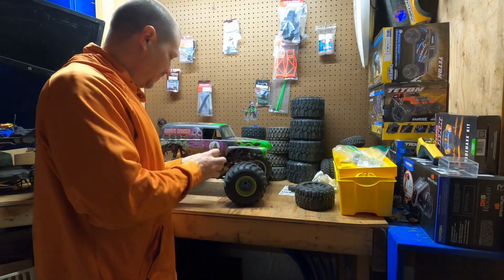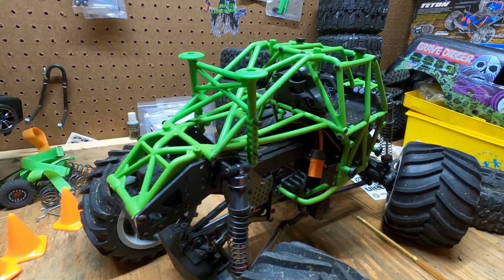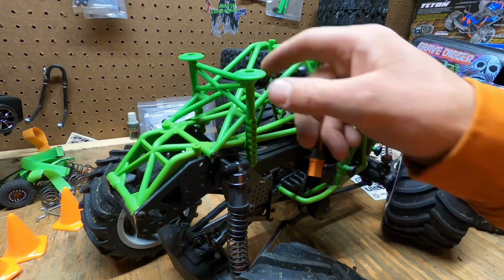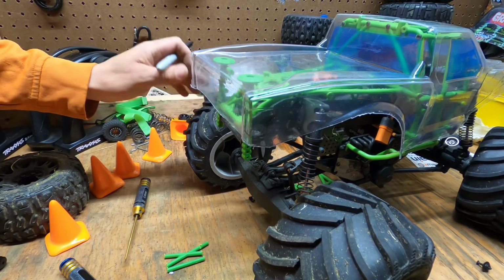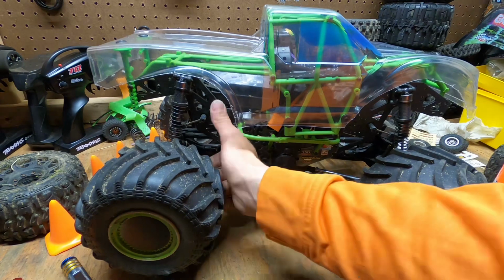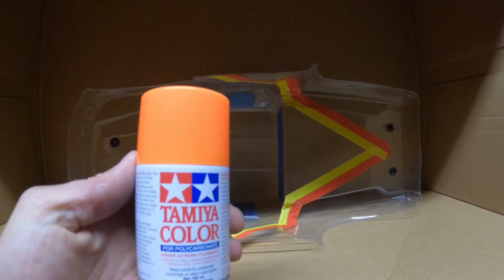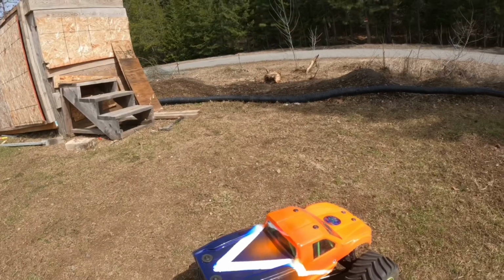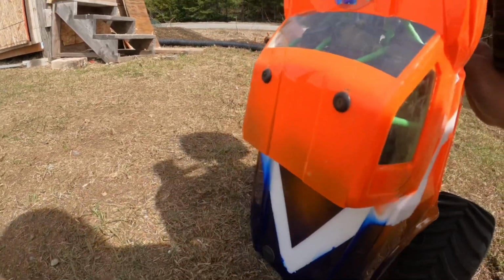Losi lmt Monster truck new J concepts, Ford raptor body install and paint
Want to spice up your Losi lmt do that with the j concepts ford raptor body

Grate place to ge a Rc 👇

Amain hobbies